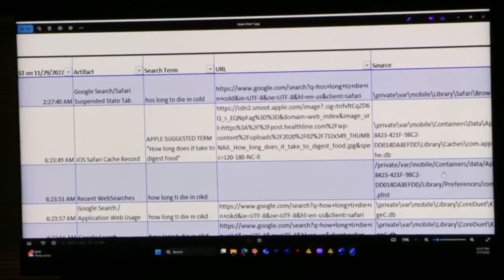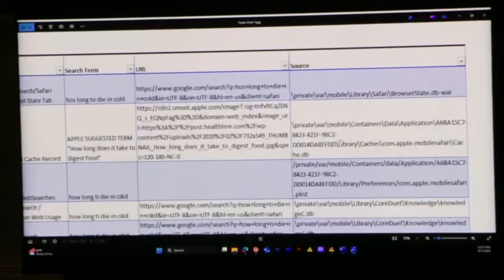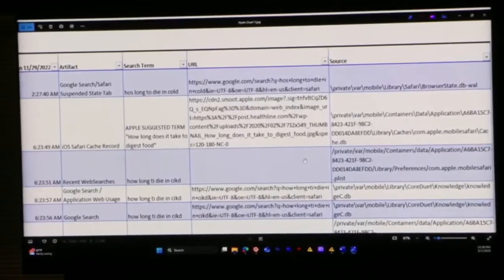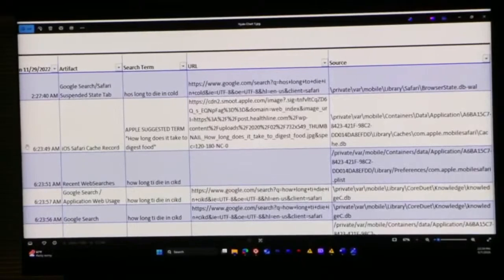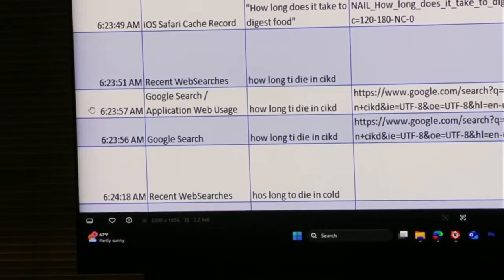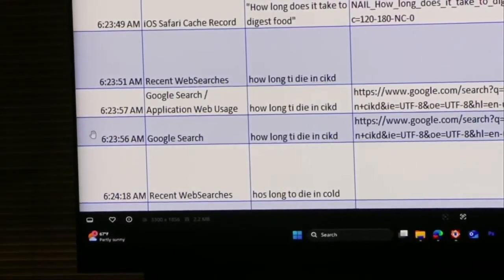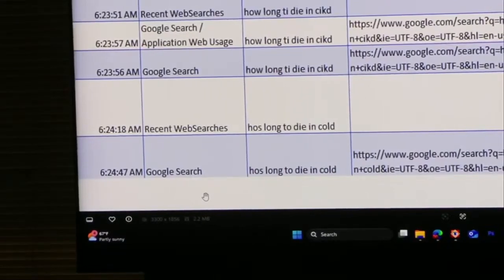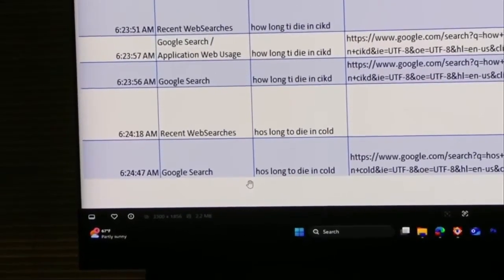44 - Karen Read Retrial - State Witness Testimony - Jessica Hyde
This is the second trial of Karen Read, the Massachusetts woman accused of striking her Boston police officer boyfriend with her sport utility vehicle and leaving him to die in a snowbank. Read, 43, of Mansfield, has pleaded not guilty to second-degree murder and other charges. The prosecution says she hit her boyfriend, John O'Keefe, with her vehicle outside of a home in Canton during a snowstorm on Jan. 29, 2022, following a night of drinking.